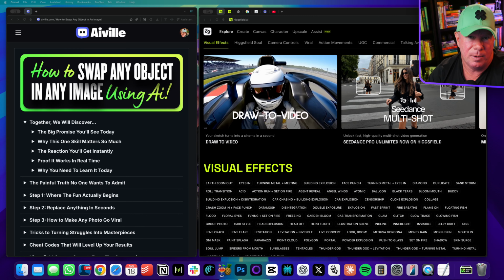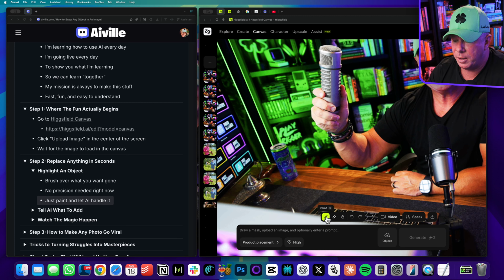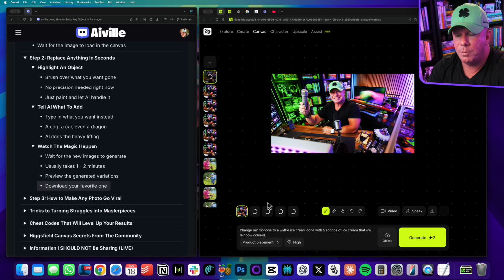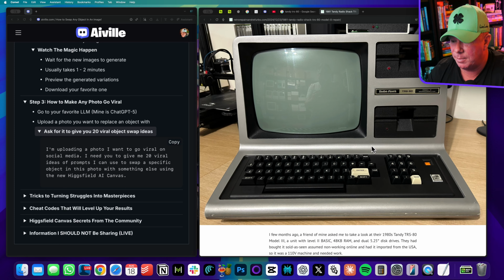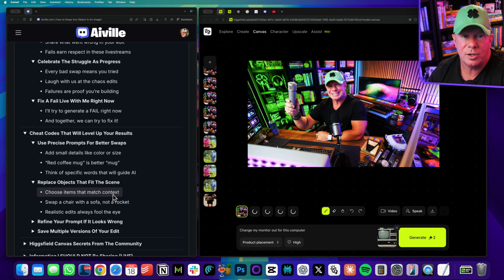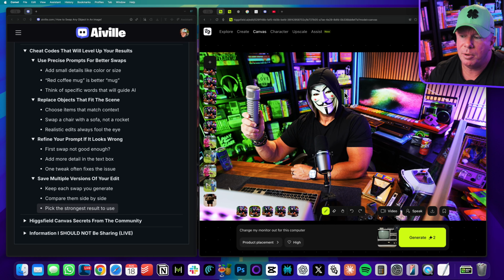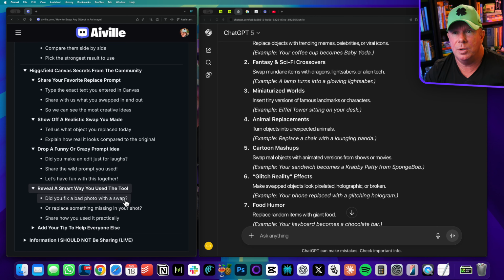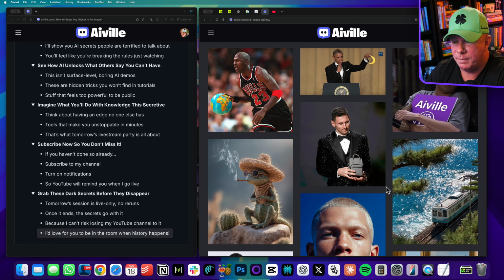How to Swap Any Object In An Image With AI Using Higgsfield Canvas!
Do you want to swap objects in photos with AI in seconds?
Do you want images that look so real no one can tell they’re edited?
Do you want a skill that works for fun, content, or business?

💡 In This Livestream, You'll Learn How to:

• Use Higgsfield Canvas to replace anything in a photo
• Create realistic swaps that look natural and seamless
• Turn boring images into scroll-stopping masterpieces
• Add viral, funny, or surreal edits in seconds
• Master the inpainting tool for pro-level precision
• Fix flaws or mistakes with AI so fast it feels like magic
• Get step-by-step tips you can follow in real time

🔥 Why This Matters:

Photo editing just got reinvented by AI.
No Photoshop headaches. No design degree.
Just point, click, swap — and blow minds.

🤝 Join the Family:

This isn’t just a tutorial.
We’re creating live together as a community.

📅 Go Live With Us

Jump into the live chat!
Have fun with learning AI with us!

🚀 Next Steps:

Join the largest AI community in the world
For people learning how to use AI
Go to Aiville.com